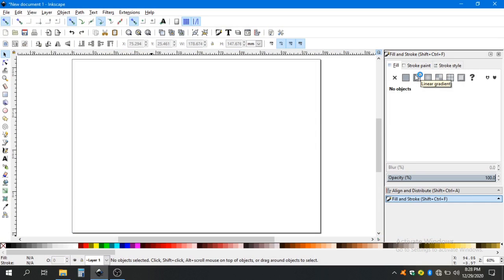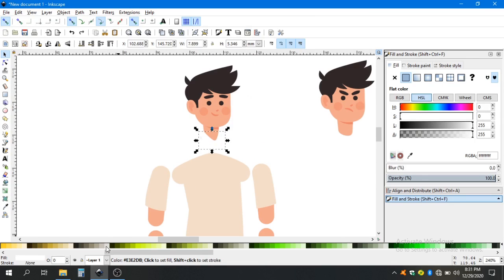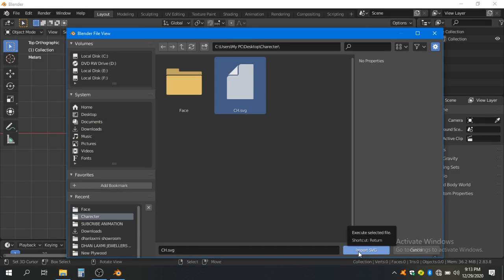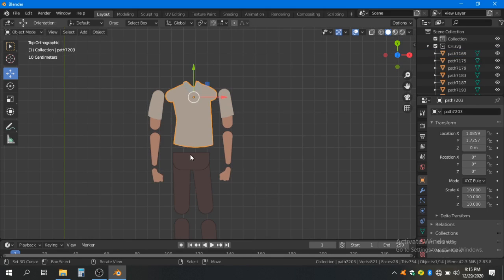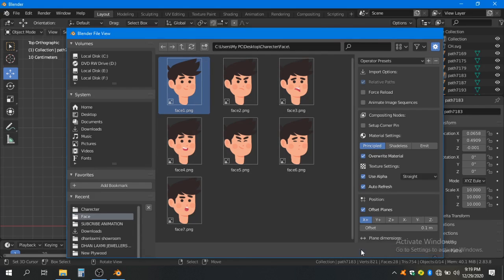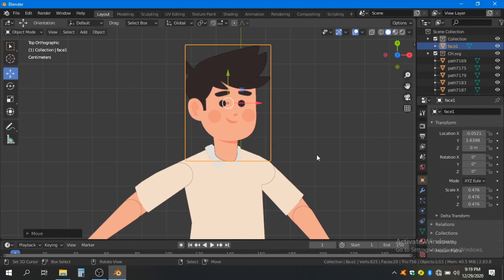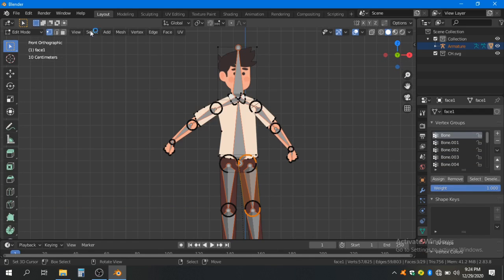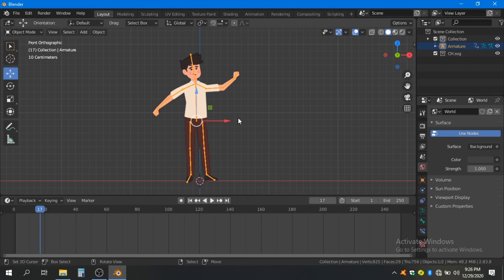Blender & Inkscape - 2D Rigged Character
Hi in this video i will teach you, How to Create Quick 2D Rigged Character in blender.
Easy trick to create fast 2D Character in blender.